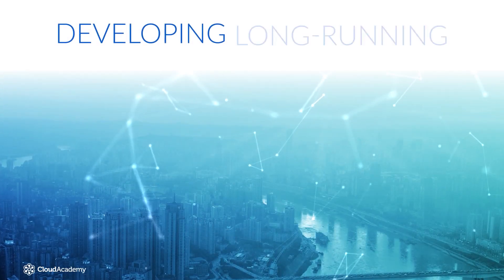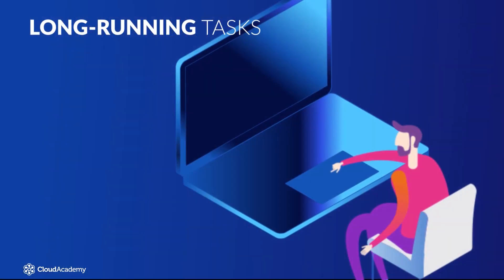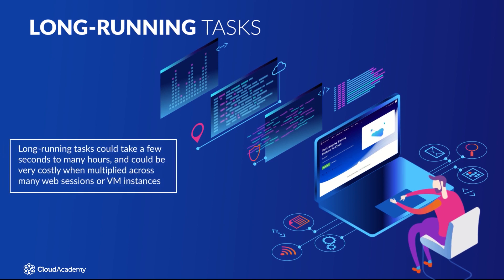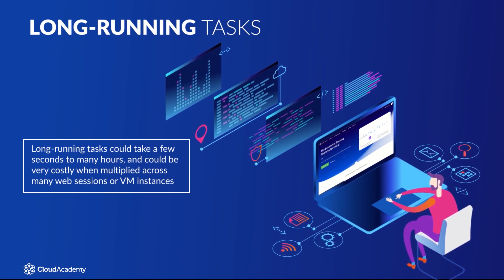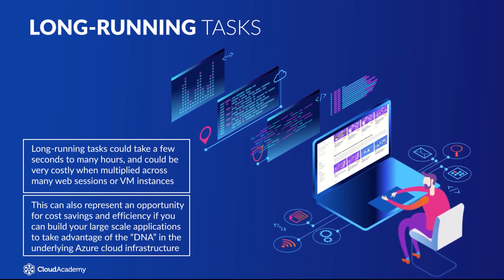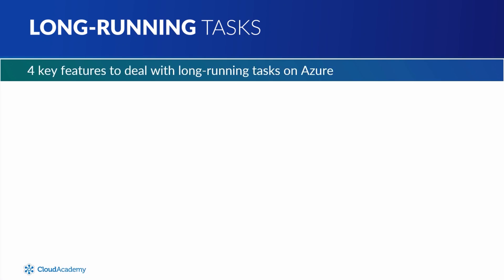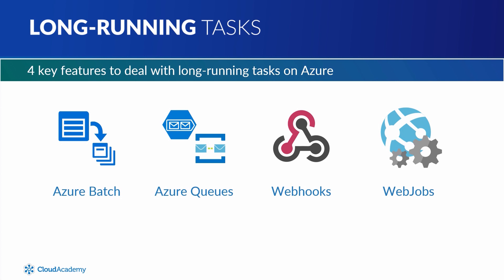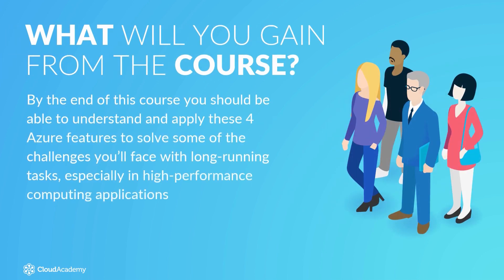Developing Long-Running Tasks on Azure - Azure Courses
In this video, you’ll take a look at 4 key features to deal with long-running tasks on Azure: Azure Batch, Azure Queues, Webhooks, and WebJobs. The full course takes you through practical applications of key Azure features to meet the programming and configuration challenges introduced by long-running tasks.

The course starts with Azure Batches and how you can use them to create large-scale, parallel, and high-performance apps in the Azure cloud. Then it covers Azure Queues and how they can add resiliency to your web applications. Next, you'll look at Webhooks and how they can address events in your cloud apps. Finally, you’ll learn how WebJobs can deal with continuous processing tasks.

This course learning objectives are:
- Create large-scale, parallel, and high-performance apps by using Azure Batches
- Build resilient apps by using Azure Queues
- Implement code to address application events by using Azure Webhooks
- Address continuous processing tasks by using Azure WebJobs

This course is designed for professionals pursuing the Microsoft AZ-300 (Azure Cloud Architect) certification. And generally speaking for IT professionals, web developers, and DevOps administrators.